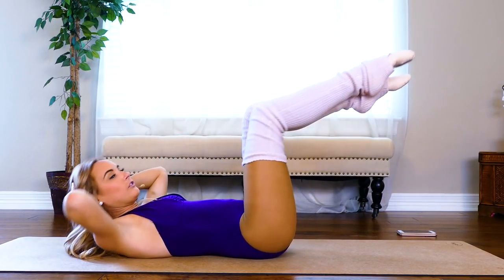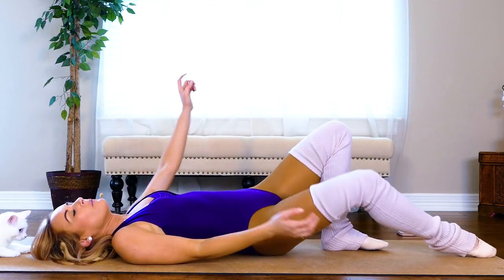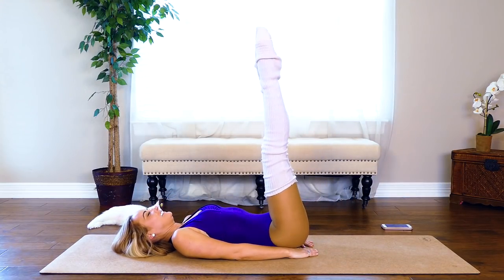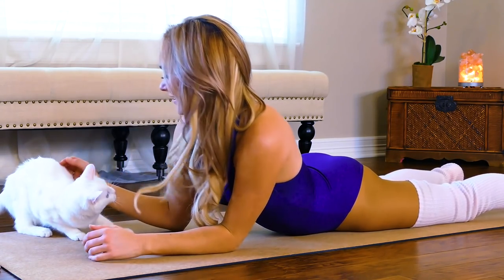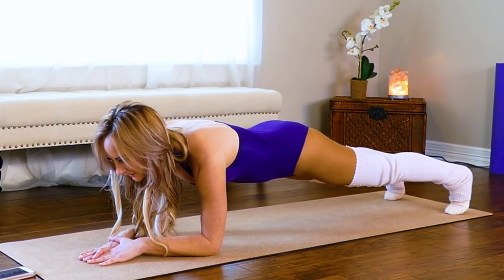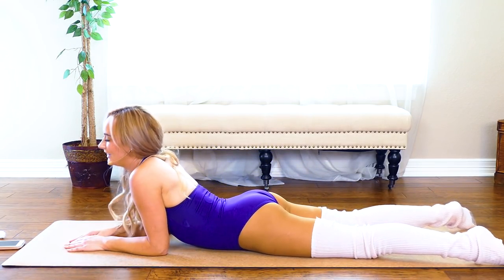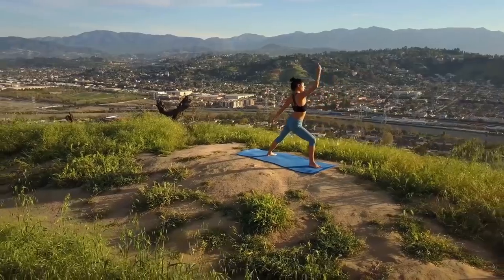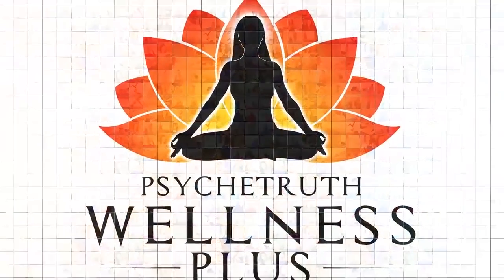8 Minute Abs with Kat ♥ Ballet Body Workout for a Slim Waistline, Beginners Fitness Exercises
Burn that stubborn belly fat with Kat Rogers, Dancer, gymnast & former Dallas Cowboys Cheerleader.

10 Minutes to Lift & Sculpt the Glutes! Ballet Body Workouts with Kat, At Home Beginners Exercises

Song: Atmo 80
Album: Restaurant